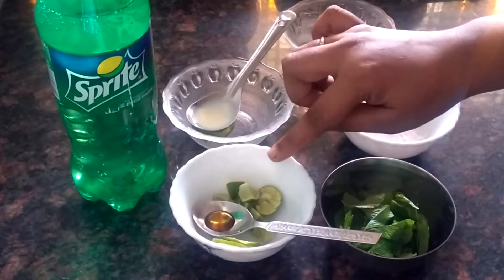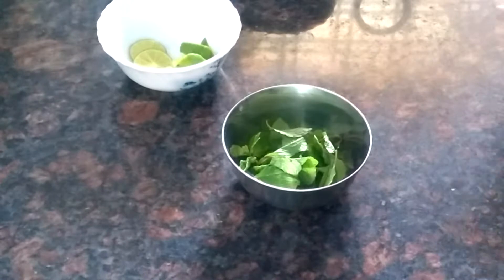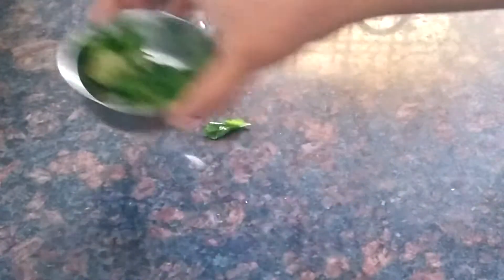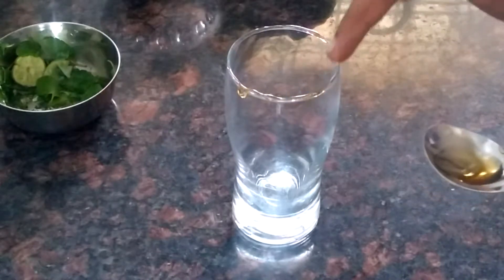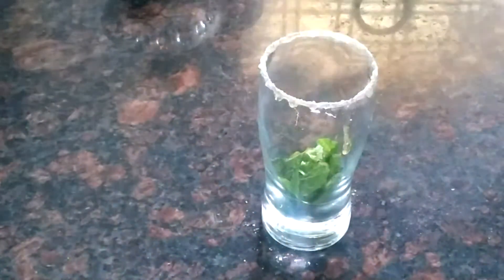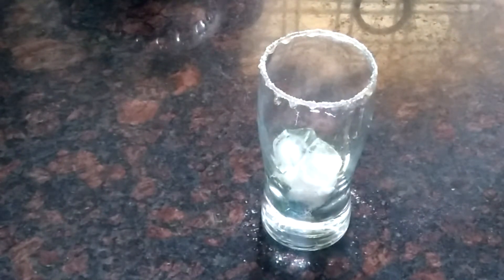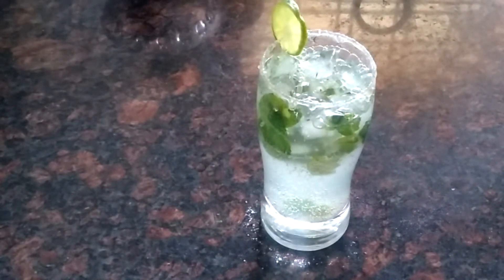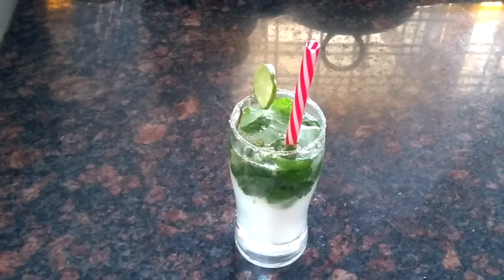lime mocktail............malayalam.....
lime mocktail

suger-1tsp
honey-glass top decoration
mint leaves-2 spoon
lemon -1 medium size
sprite-1glass
ice cubes-6,7 piece